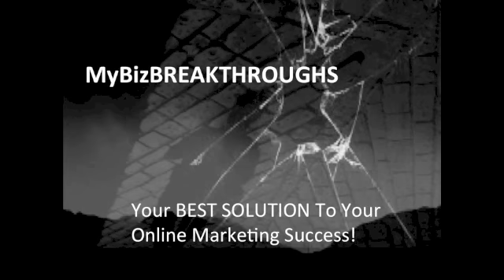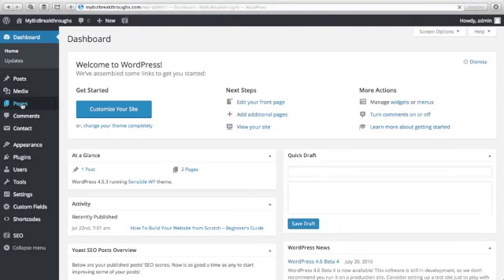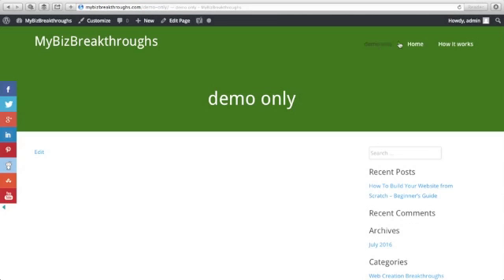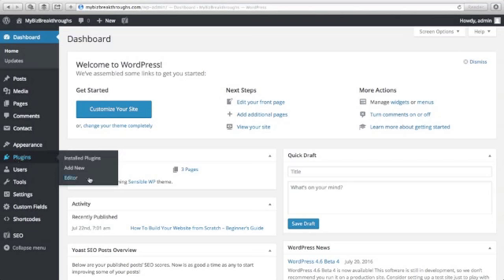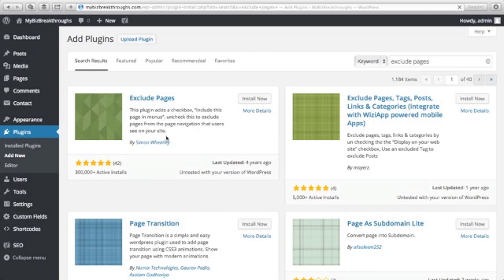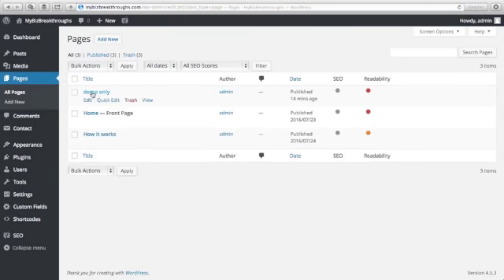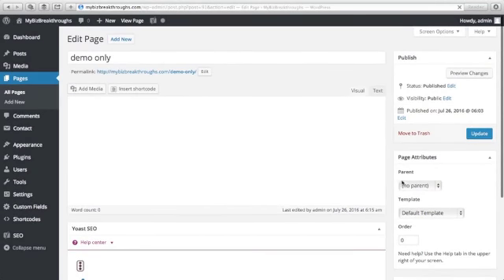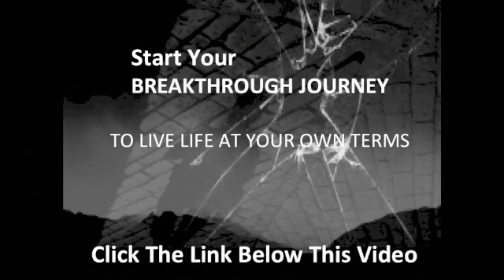How To Hide a Page from Navigation Menu using Wordpress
MyBizBreakthroughs is your solution to your online marketing success to take your business to the next level of no limits!

Whether you wish to make a living from your passion or use your expertise, At MyBizbreakthroughs, we provide you the ultimate breakthrough guide on how to build and launch a profitable online business to take this big leap of becoming your own boss --- have more flexibility on how much or little you want to work without any fancy office!